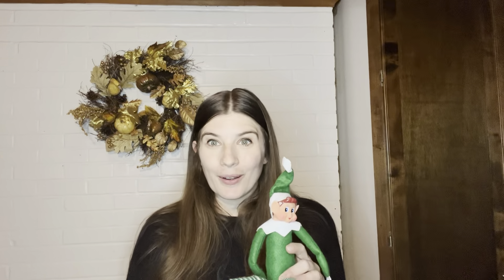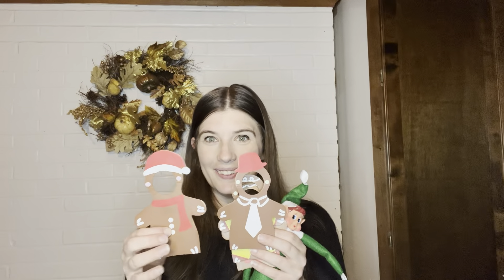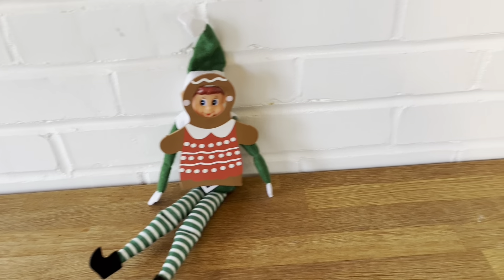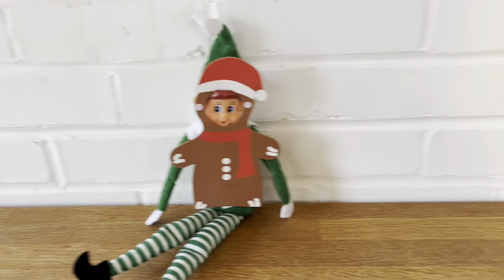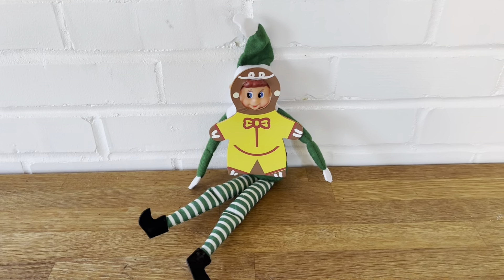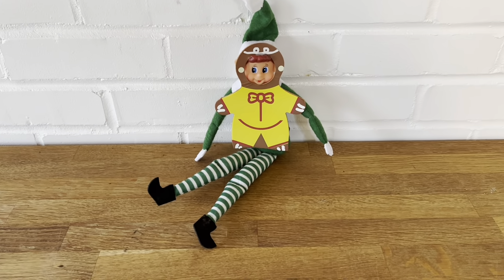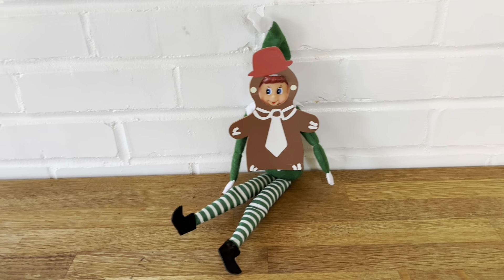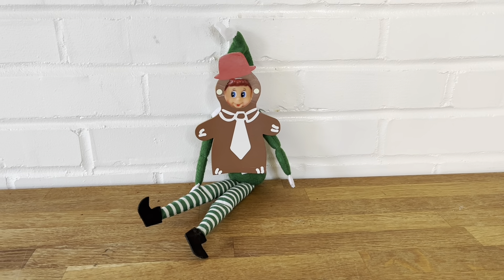Review of E-TING 4pcs Santa Couture Clothing Gingerbread Set for Elf Doll Christmas Costume Elf